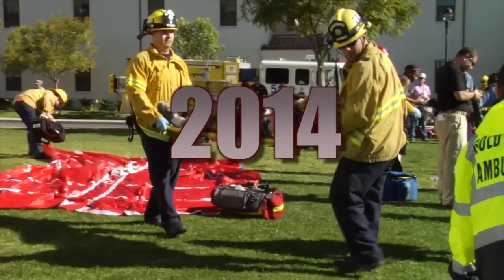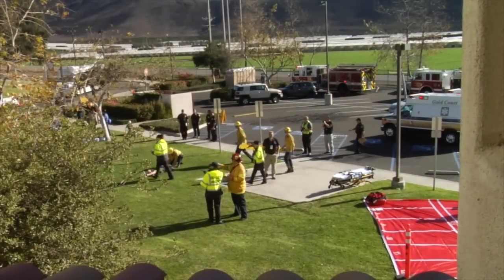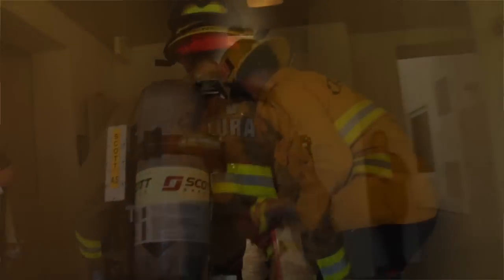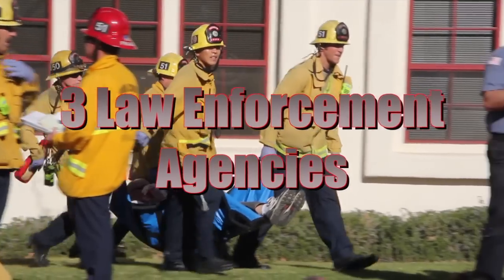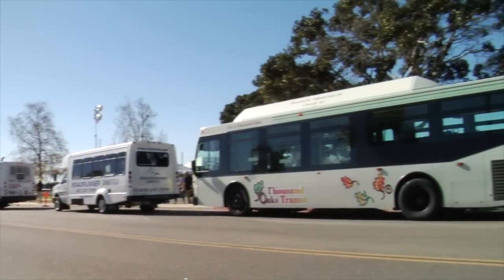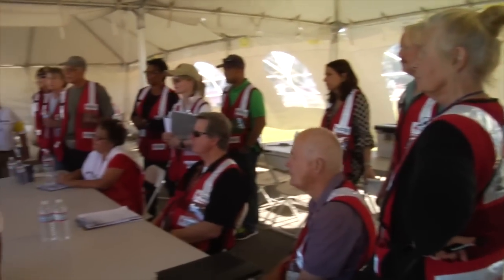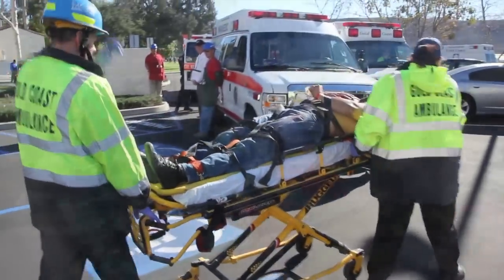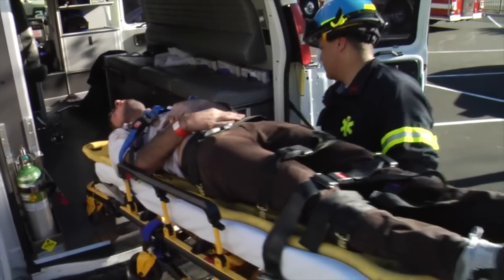Operation Ready Ventura County 2014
On January 15, 2014 Emergency Response Agencies from around Ventura County gathered to test their ability to respond to a catastrophic earthquake scenario. The exercise was lead by the Ventura County Sheriff's Office of Emergency Services and numerous other public and private agencies.